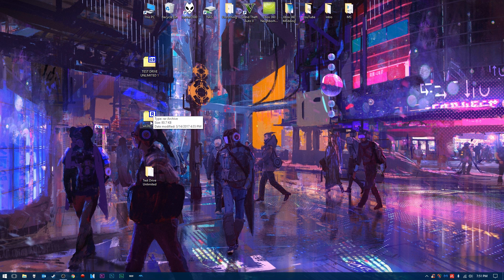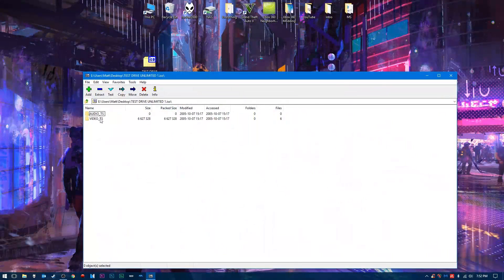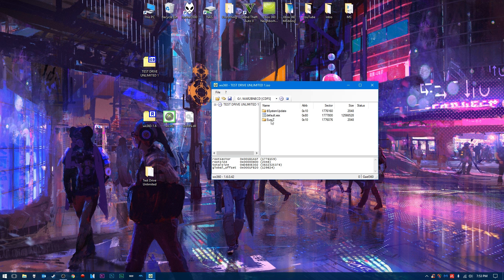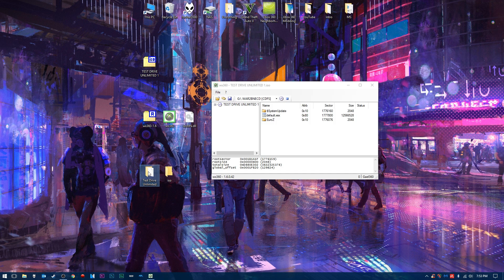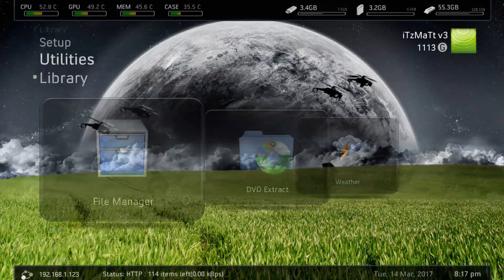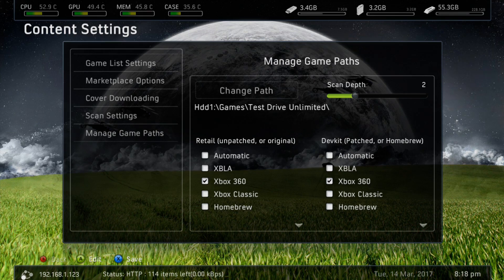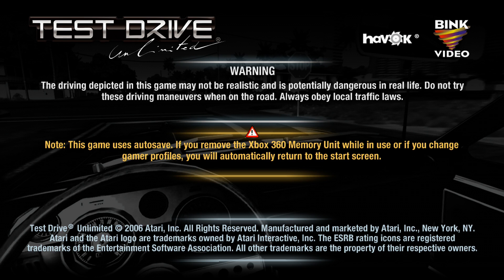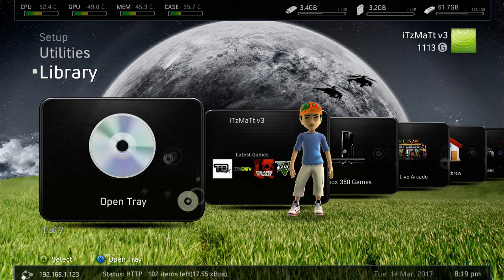How to Play ISO Copies of Games (RGH/JTAG)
↓Click to Expand for Links, Specs, and More Information↓

NOTE: You WILL need a RGH Xbox 360, or a JTAG Xbox 360 as well as XeXMenu with FreeStyle Dash 3 installed. If you do not have one or XeXMenu and FreeStyle Dash 3 installed than this WILL NOT WORK

Hey guys, in this video I will show you how you can play your ISO backups and copies of games that you either have downloaded or obtained somehow on your JTAG or RGH Xbox 360. Hope this video helped you out, and you can find links to everything needed below!

If you have taken the time to open this to either read the description, get my social links, visit my website, download the apps or products used in the video, or any other reason. I thank you! You are the real MVP!